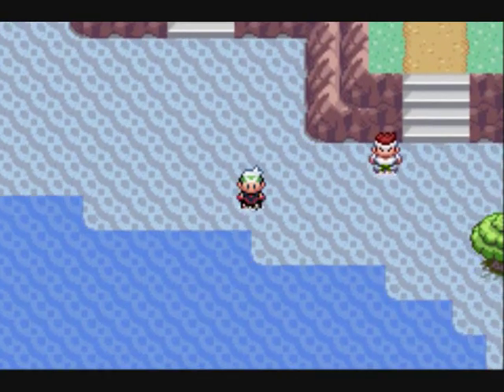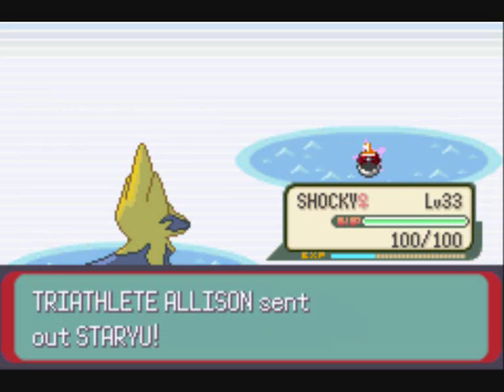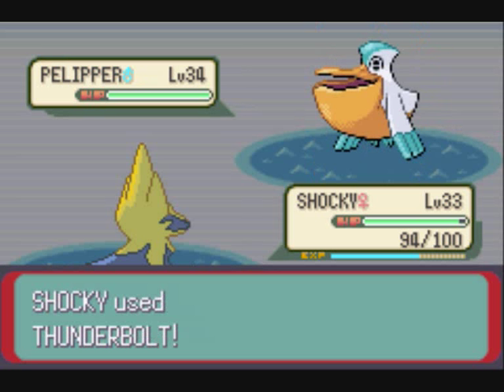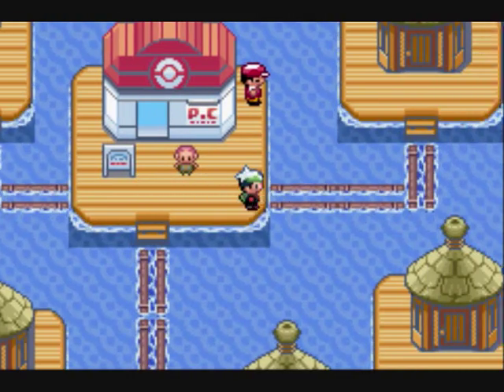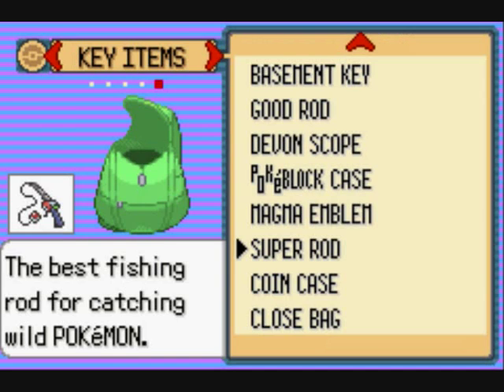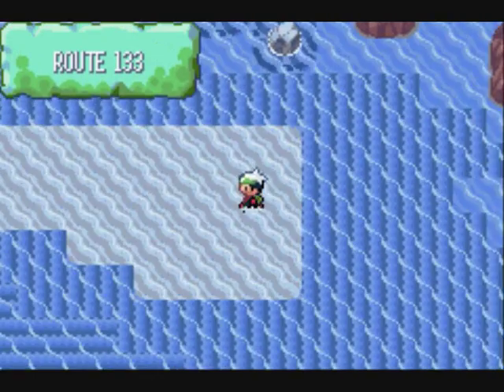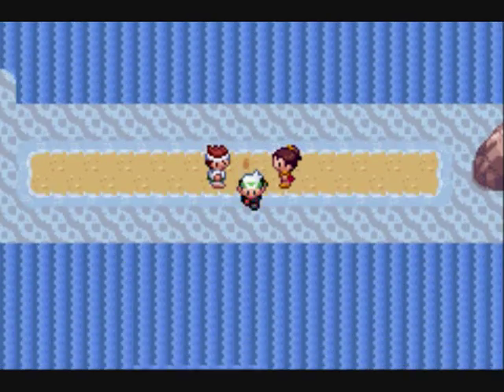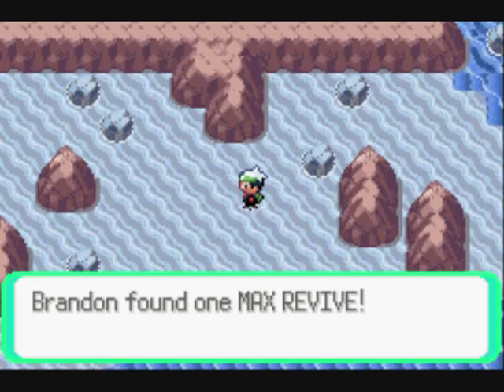Pokemon Emerald - Part 38: Across The Almighty Ocean!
In this episode I Expore alot of the ocean in Hoenn and catch myself a Wailmer

Next Time: I go After Team Aqua

Shadowfirefury